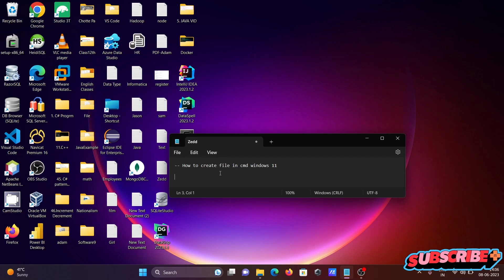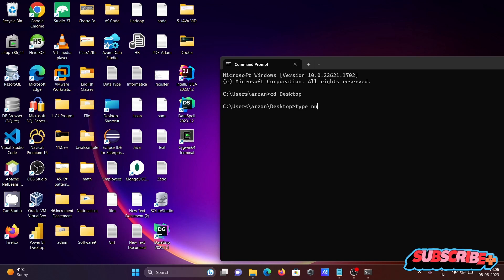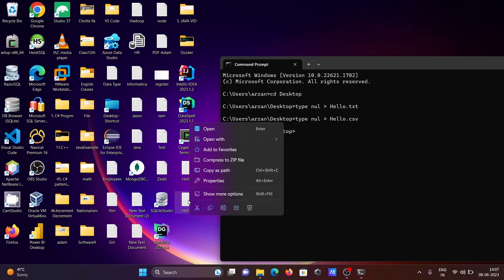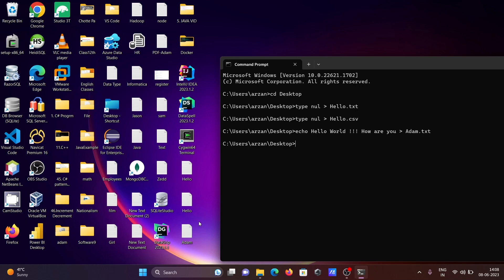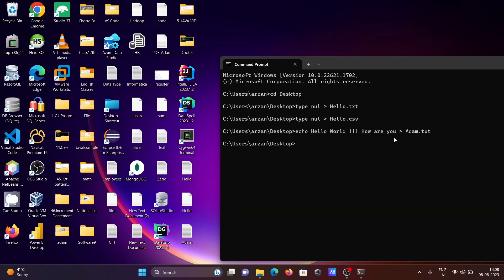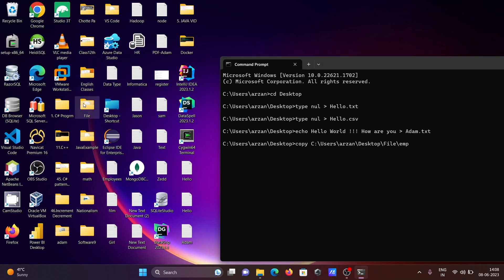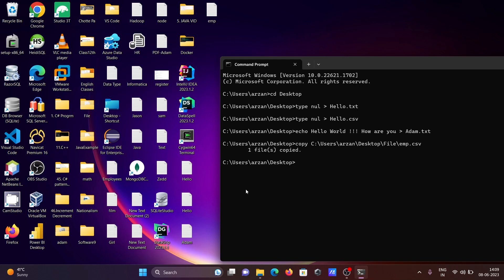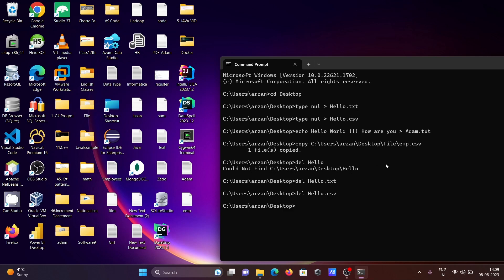How to create file in cmd windows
how to create a text file in a folder using cmd
cmd create folder